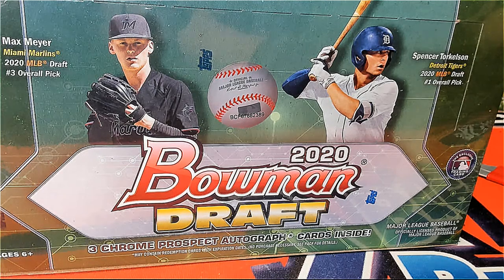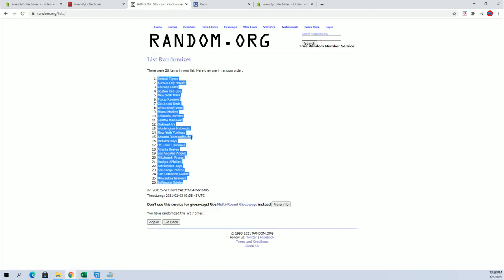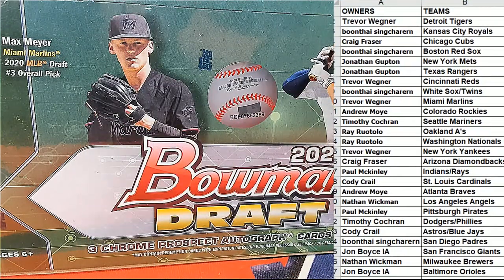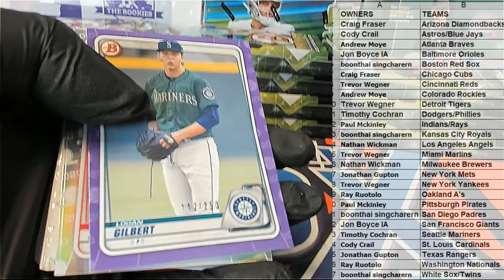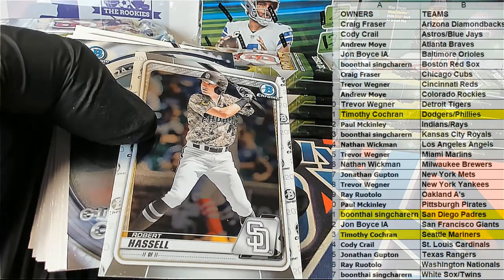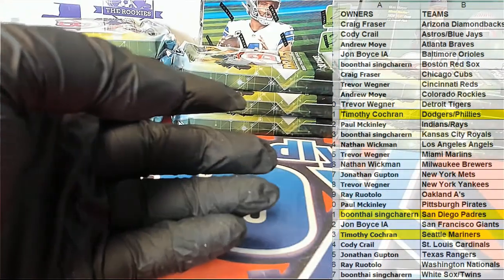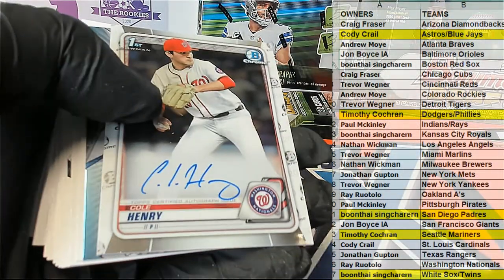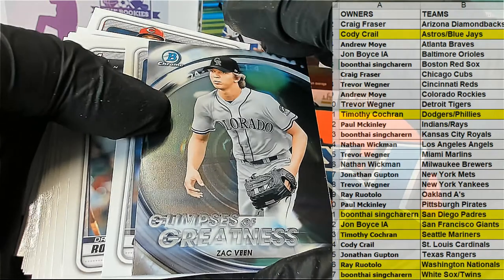2020 Bowman Draft Jumbo Baseball ID 20BOWDR2RT602